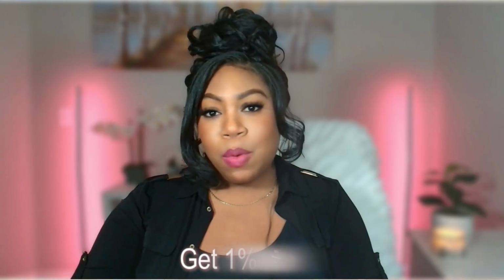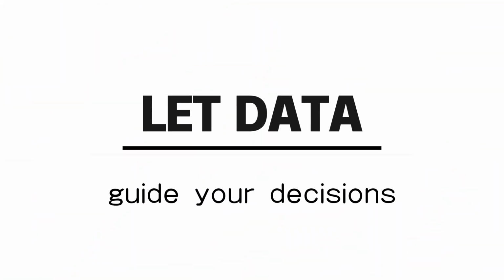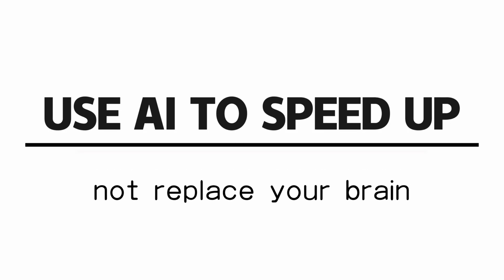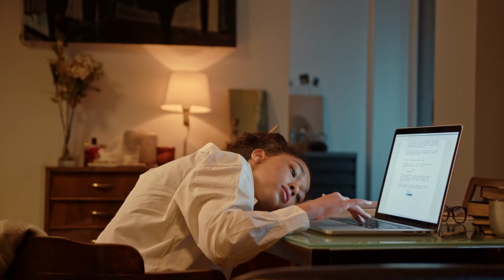If I Started an Etsy Shop Today, Here’s What I’d Do Differently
🎉JOIN MY NEW SKOOL COMMUNITY🎉
Get daily trending niches, titles, tags, pricing insights, live calls, exclusive resources, tutorials, and MORE.  Connect, learn, and grow with like-minded sellers today!

*Tired of putting in all the work and still not getting sales on Etsy? I’ve been there. When I first opened my shop, I did everything the hard way—and it cost me months of wasted time and missed opportunities.

In this video, I’m breaking down the 5 biggest things I’d do differently if I started over today (plus one brutal truth that changed everything for me). These are the strategies that helped me go from stuck and frustrated to finally making consistent sales with my digital products.

Whether you’re brand new or trying to revive a slow shop, this is the real talk I wish someone gave me when I started.

Ready to take your Etsy shop to the next level? Don’t wait—grab your shop audit TODAY!
Want to work with me 1:1 and get PERSONALIZED help with your shop? My 7-day Voxer coaching gives you direct voice and text support so you can get the answers you need—fast!

📌Discover Galaxy AI, the ultimate tool to streamline your design process here ▶️
MISCELLANEOUS LINKS:
✅ Background Lights
✅Yeti Microphone
Timestamps:

*Some of the links above are affiliate links used to support this channel - thank you!